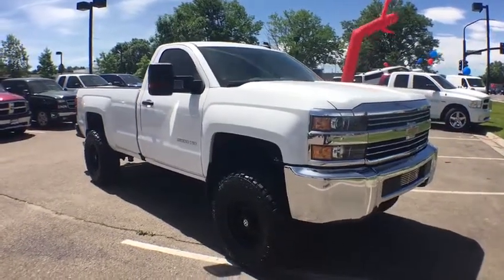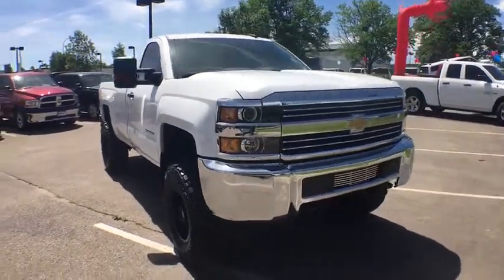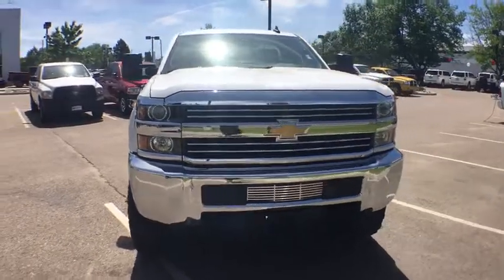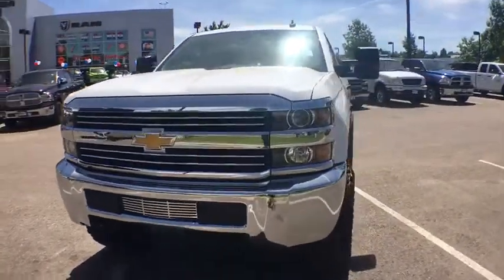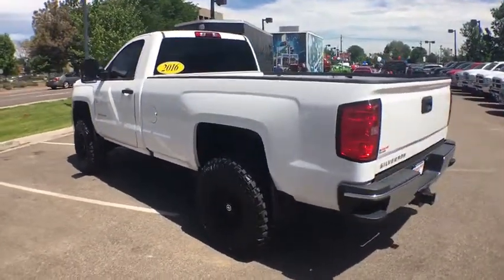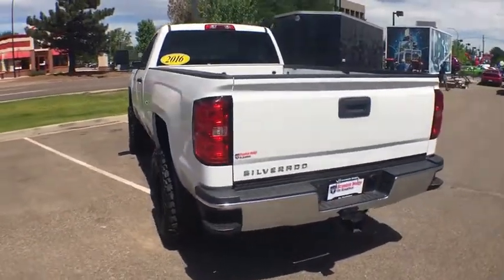2016 Chevrolet Silverado 2500HD Denver, Littleton, Aurora, Parker, Colorado Springs, CO R144101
2016 Chevrolet Silverado 2500HD

Brandon Dodge
5600 S Broadway

2016 Chevrolet Silverado 2500HD Work Truckbrbr6-Speed Automatic HD Electronic with Overdrive, 4WD, Vinyl.brAwards:br  * JD Power Initial Quality Study